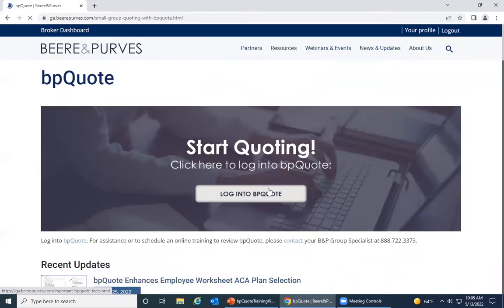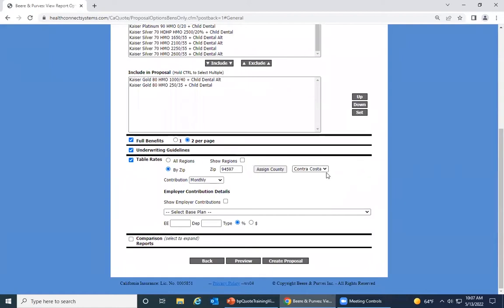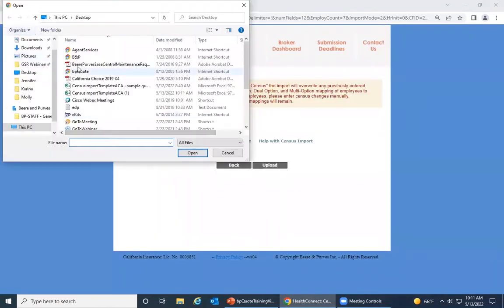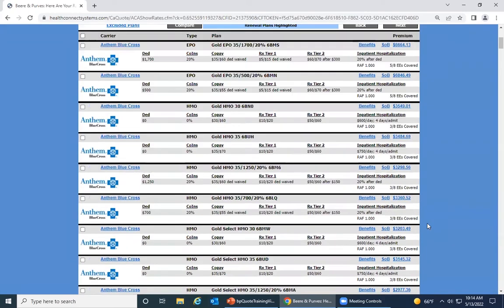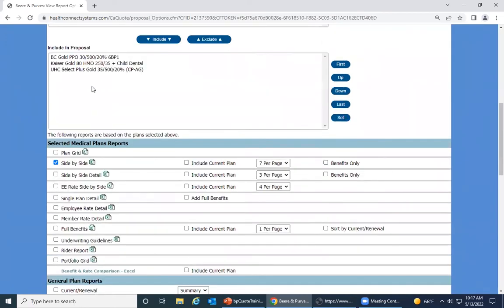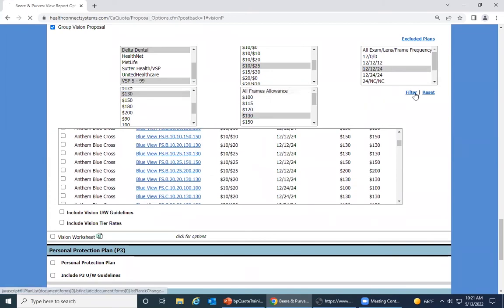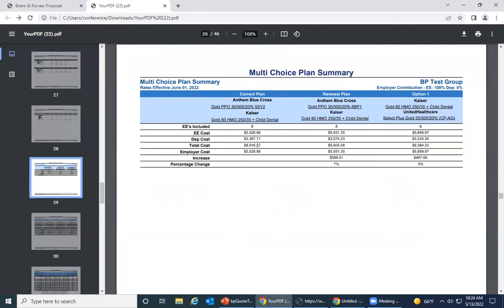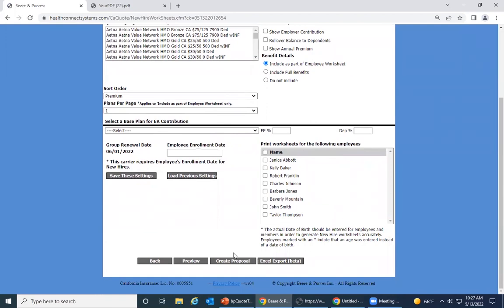bpQuote Training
Tune in to learn the basics of quoting with bpQuote! This video will walk you through how to create a quote and give you some best practices and quick tips that will help make the quoting process as efficient as possible.